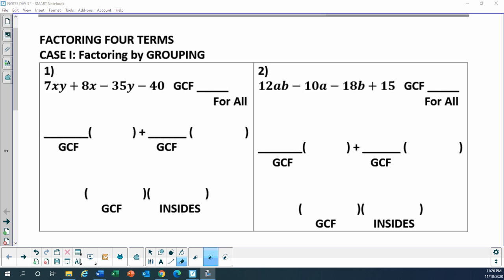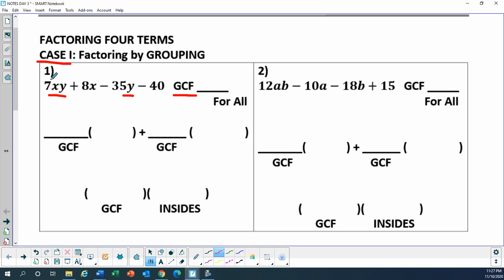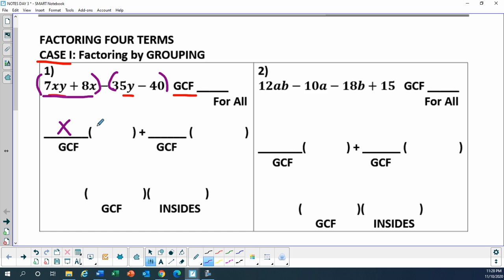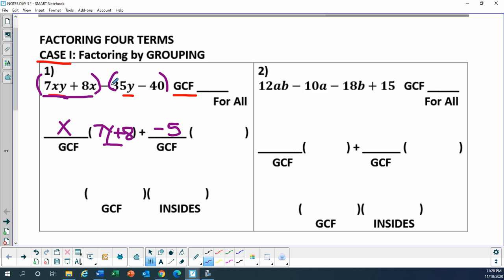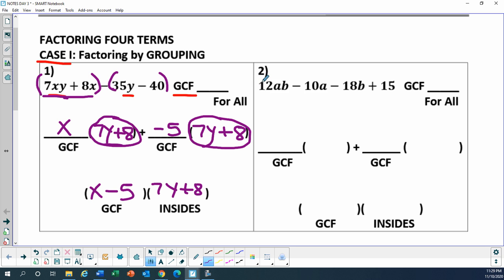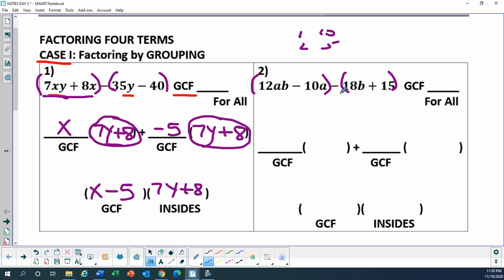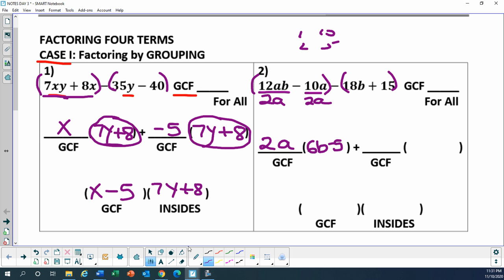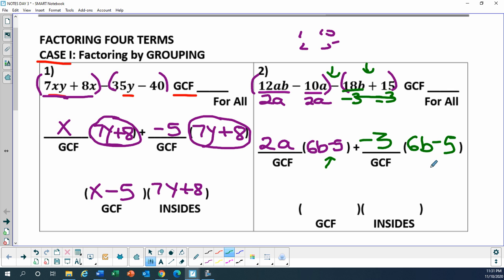Factoring by grouping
FACTORING FOUR TERMS
CASE I: Factoring by GROUPING